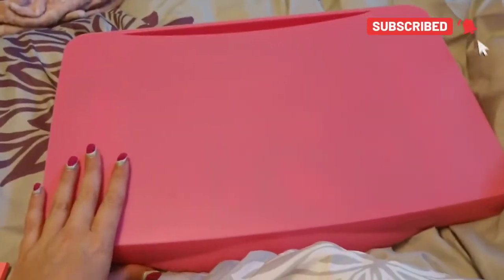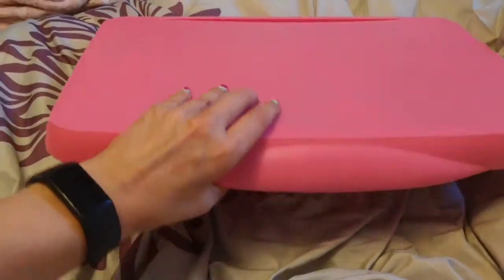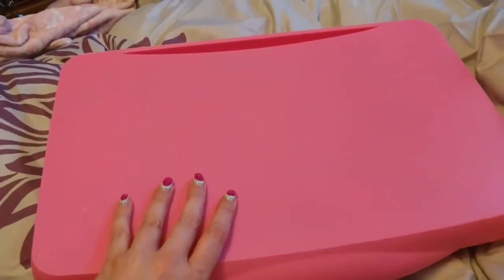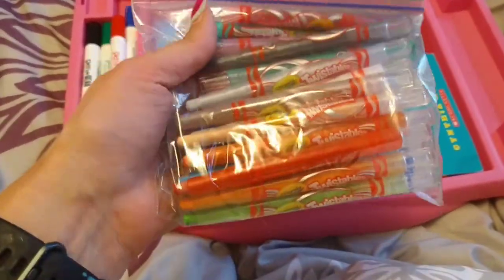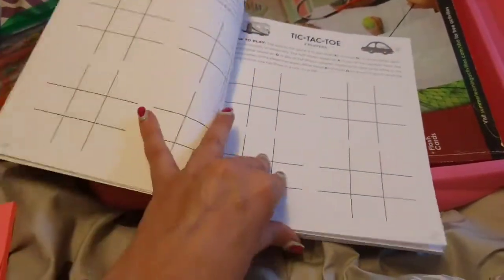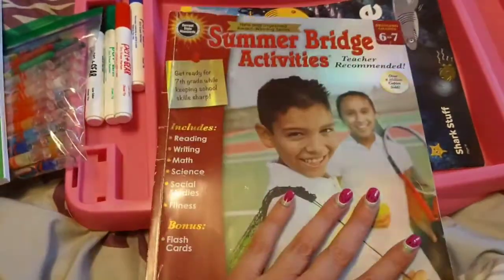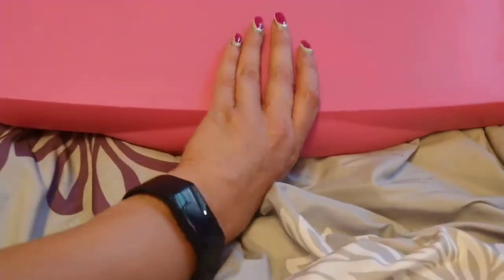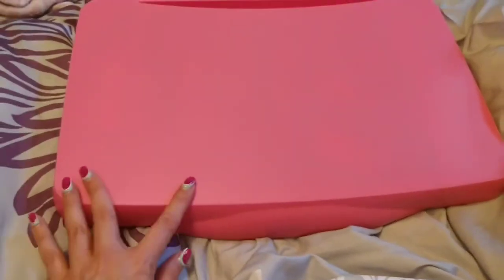Travel Trays for Road Trips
Travel trays that hold books and art supplies. This one is wonderful because it opens to reveal storage inside. it also has legs that fold under. Great for car rides or use around the house.

Travel Tray from Amazon
Lap Desk for Kids - Folding Lap Desk with Storage 17x11 - Aqua Blue Color - Durable Lightweight Portable Laptop Computer Children's Drawing Desks for Homework or Reading. No Assembly Required.